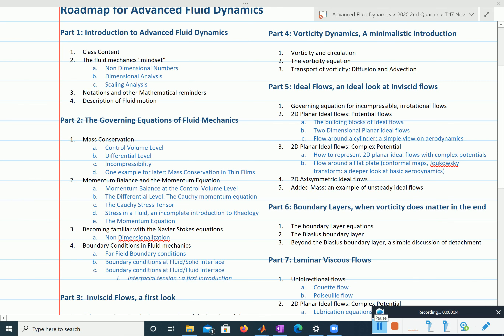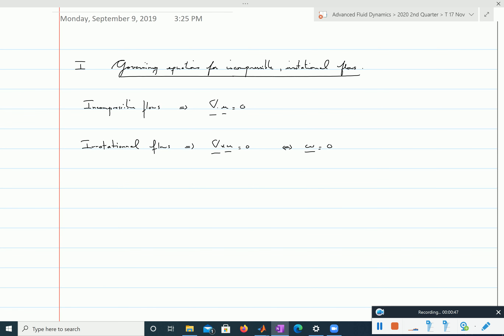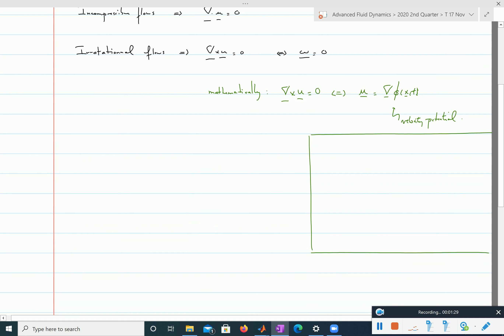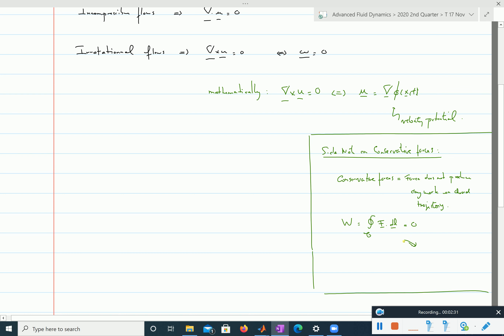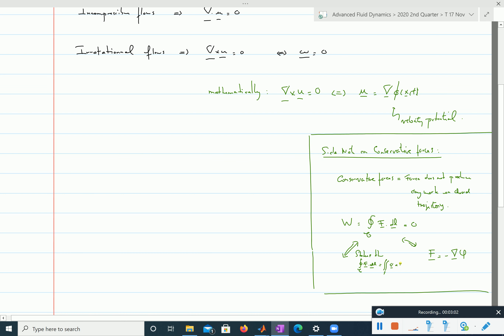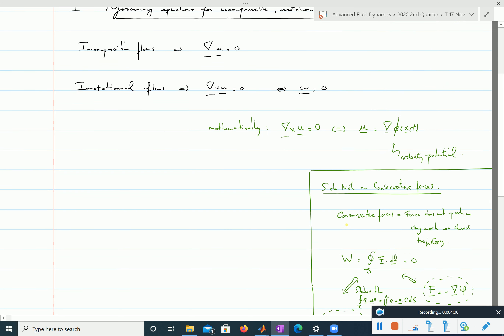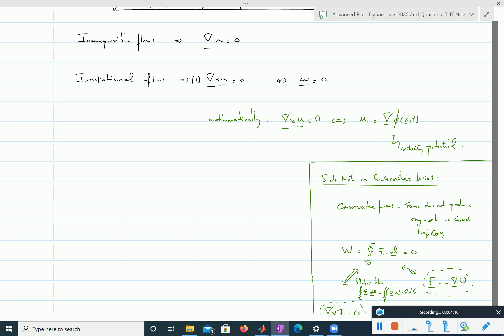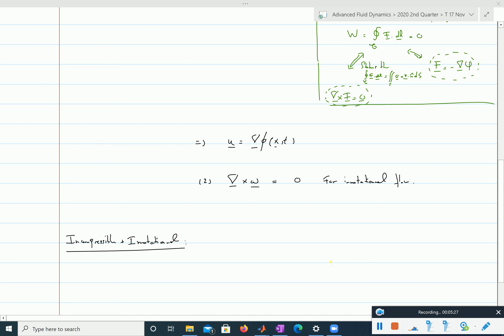V 1 irrot incomp